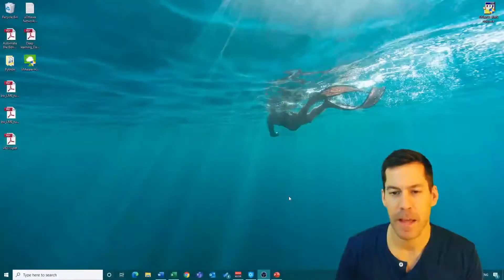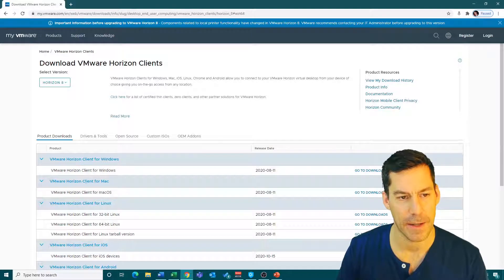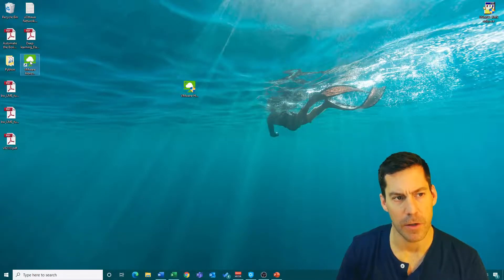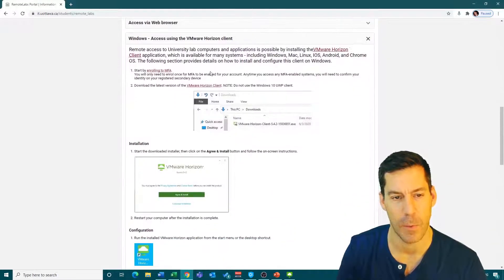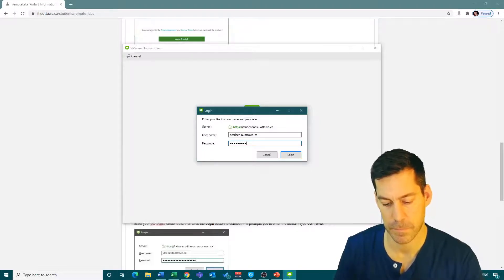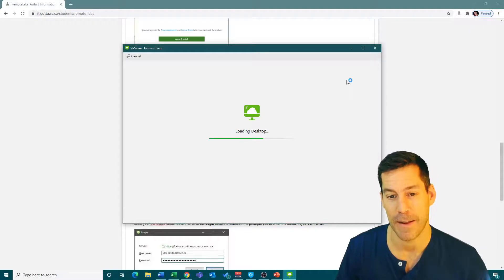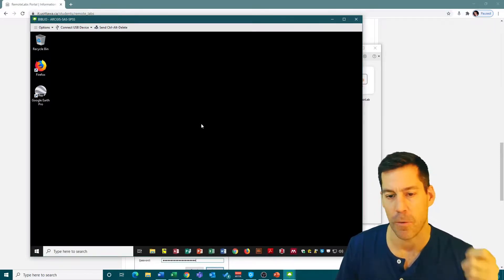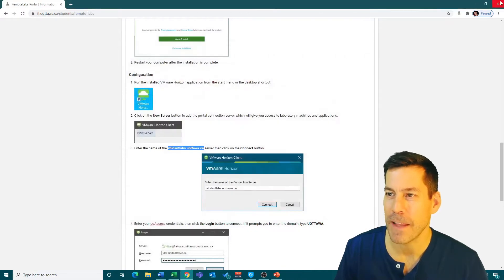How to access University of Ottawa StudentLabs Service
This video will explain how uOttawa students can access the StudentLabs services to be able to use on campus software resources such as SPSS and NVivo.

Sections:
00:00 Intro
00:40 Downloading & installing the VMware Horizon client
02:28 Adding uOttawa VMware server
04:14 Connecting to a remote desktop